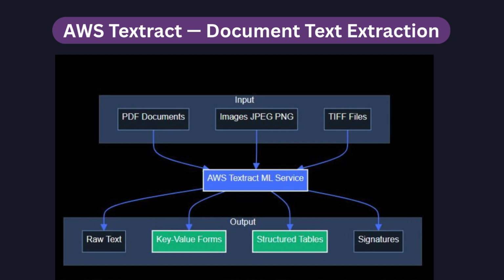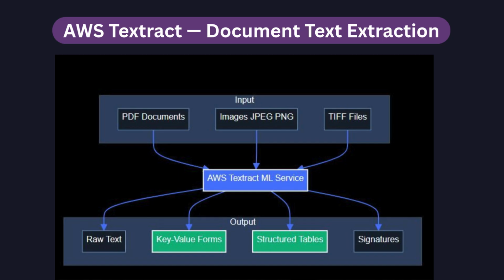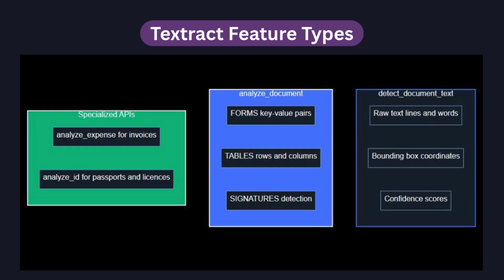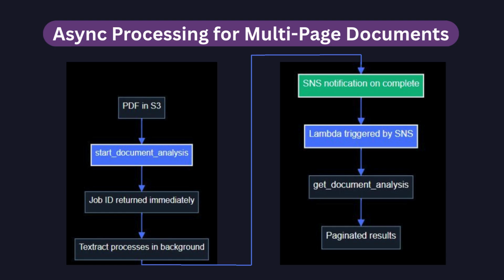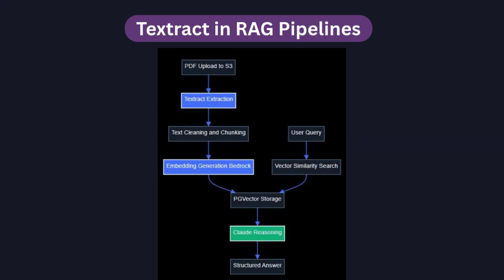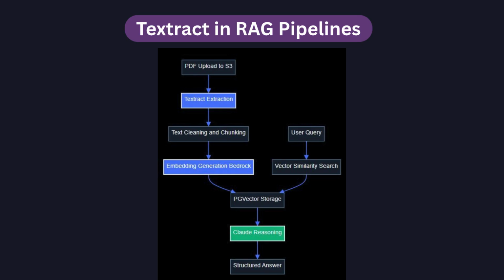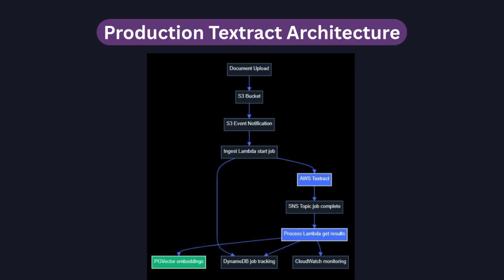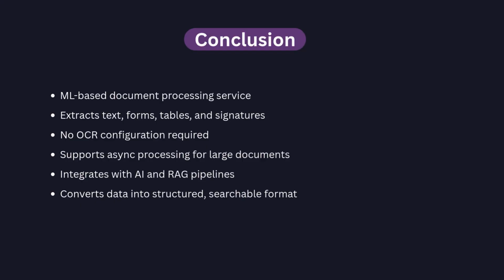AWS Textract Full Tutorial | Document Text Extraction, Forms, Tables & RAG Pipeline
Learn how AWS Textract extracts text, forms, tables, and signatures using machine learning.
Understand Textract APIs, feature types, and async processing for multi-page documents.
Build real-world document processing pipelines with S3, Lambda, and SNS.
Explore how Textract powers modern RAG systems and AI-driven document automation.